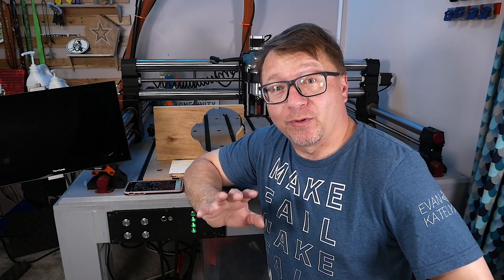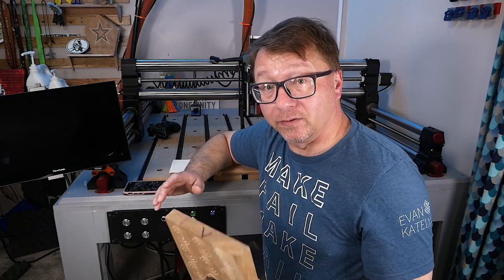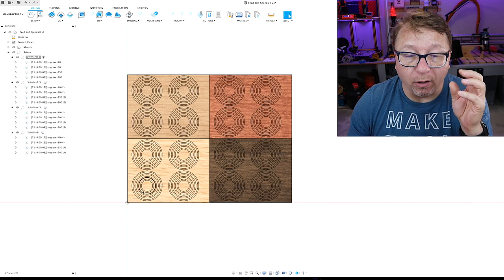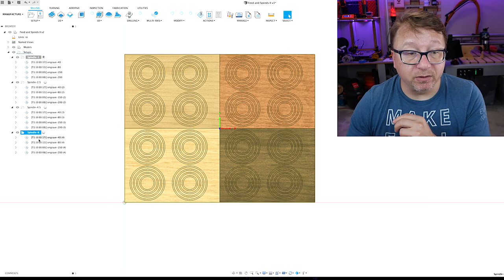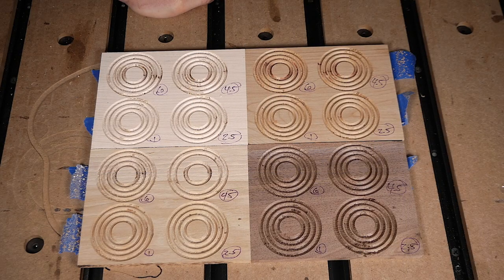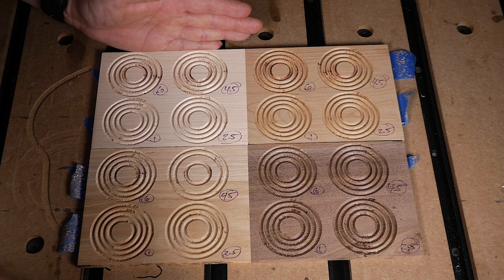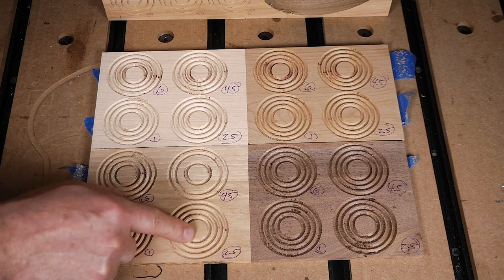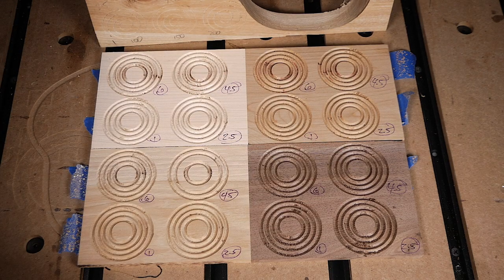Onefinity V-Carve Feeds and Speeds - FOLLOW UP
Onefinity V-Carve Feeds and Speeds Follow Up where I tested even more wood types and feeds and speeds for v-carving with the Onefinity. Once again, my real-world results surprised me - maybe you will be surprised too.

End Mill Used in Video - 90d, 11/16 V-Carve Bit

0:00 - Intro
0:45 - Previous Test Design
1:19 - New Test Design
2:32 - Design in Fusion 360
4:18 - Setting Up
5:05 - Results
7:08 - Comparing to Previous Test
9:04 - Summary and Wrap Up
10:27 - EPIC  BLOOPERS